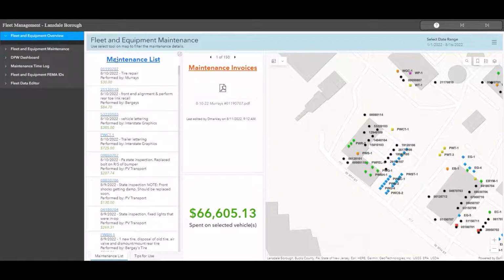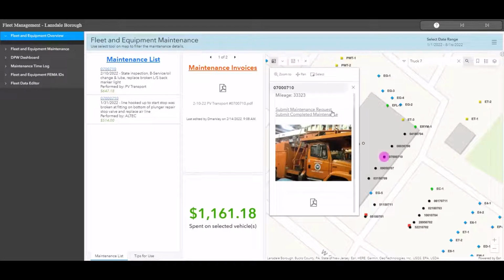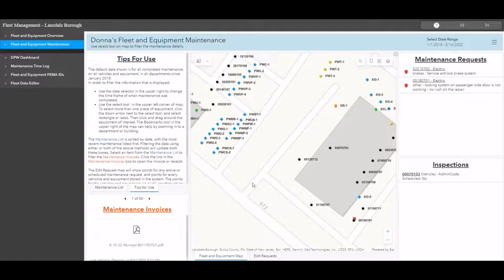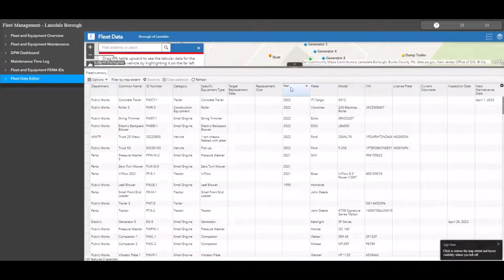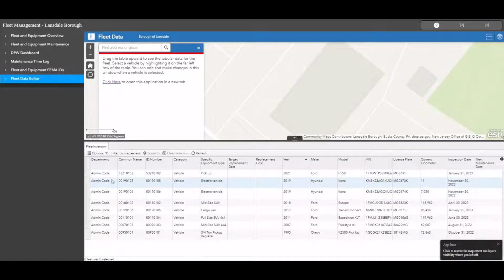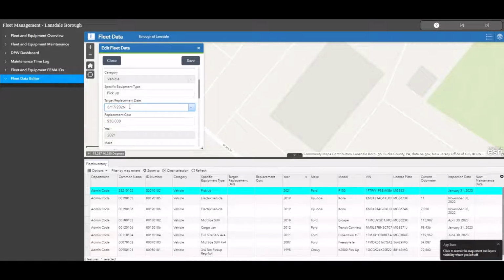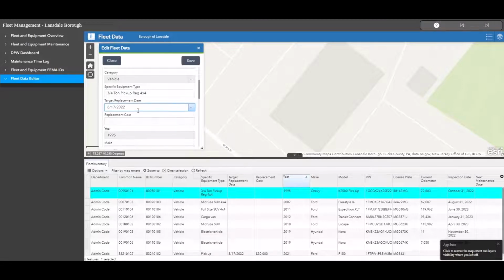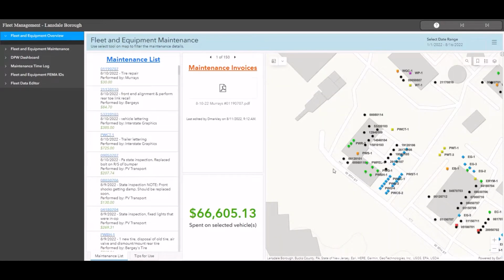Fleet Data Crash Course (Part 1)